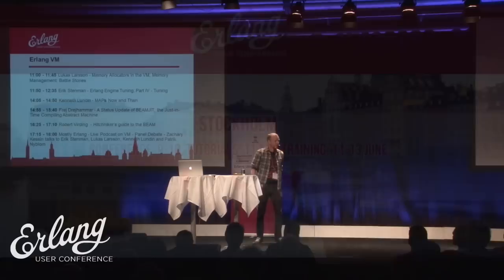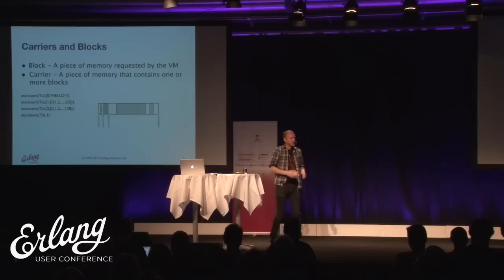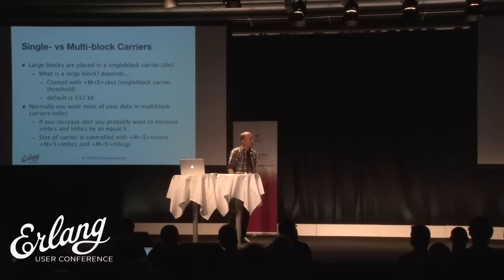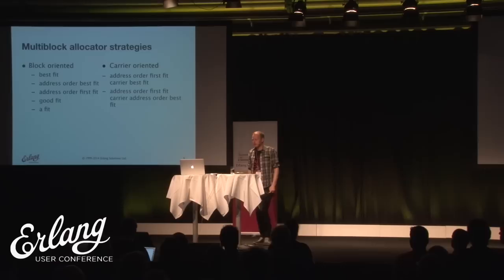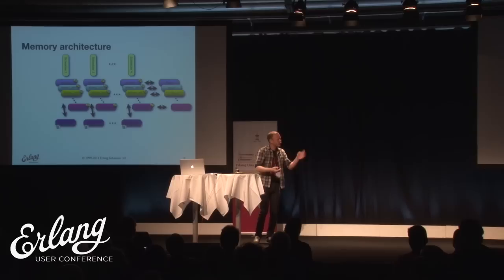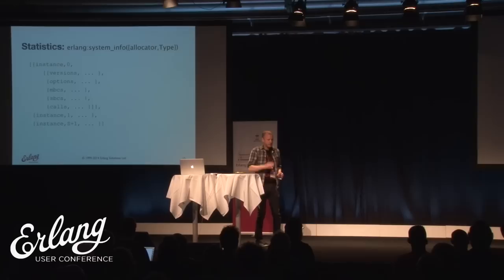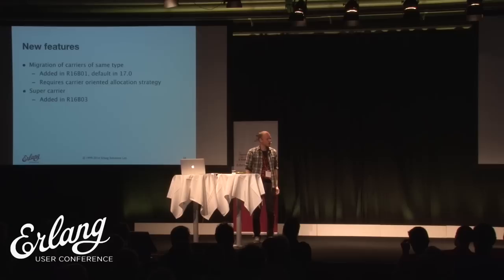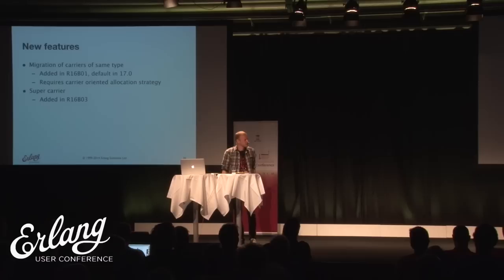Lukas Larsson - Memory Allocators in the VM, Memory Management: Battle Stories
When working with garbage collected languages such as Erlang, memory is not something you think about until it becomes a problem. This presentation will attempt to explain how the Erlang VM does memory management and give a couple of real world examples of how tuning the Erlang VM memory allocators increased memory efficiency.

Talk objectives:

Give the audience a basic understanding of how Erlang memory management works and provide some examples of how to tune memory allocator.

Target audience:

Advanced Erlang users that want to be able to diagnose and correct memory issues in large Erlang systems.